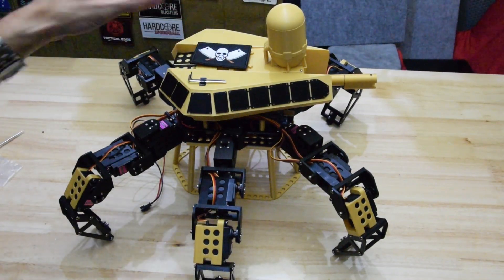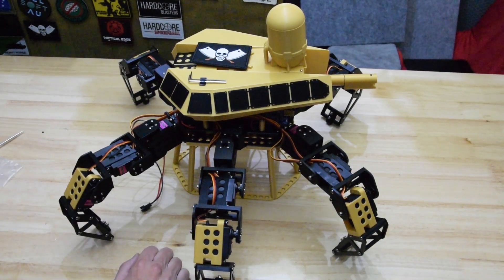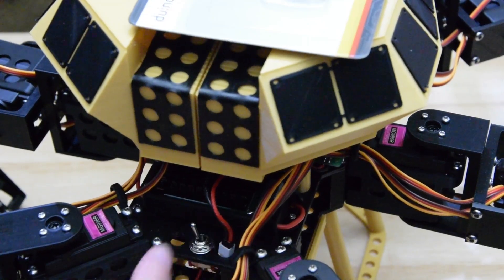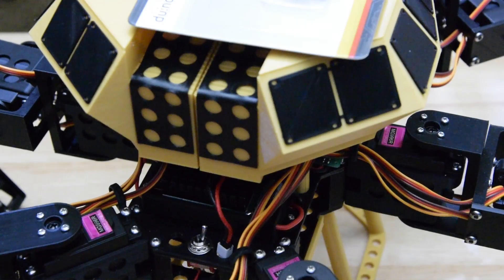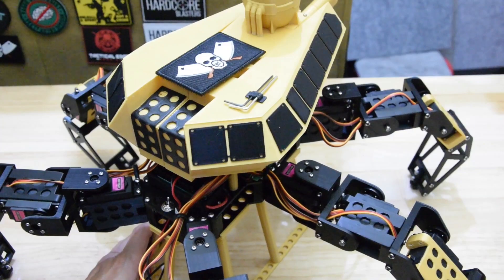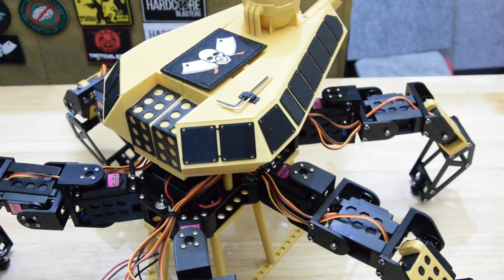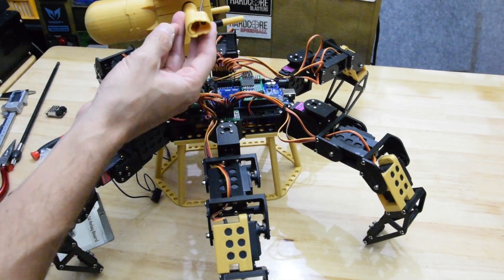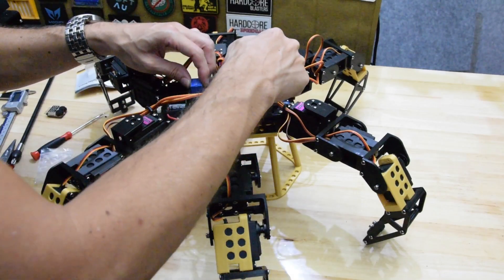building a Gel blaster battle mech (part 4)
relay board
STD 5s gearbox

Arduino Mega 2560
Proto board
logic level converter
PS2 controller

18x 180 degree 996R servo motors
18x 624zz bearings